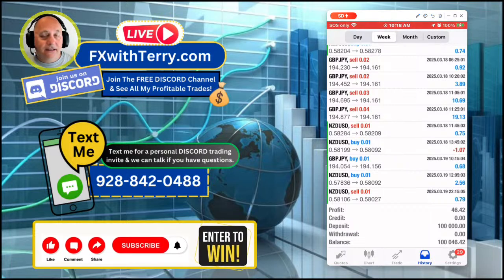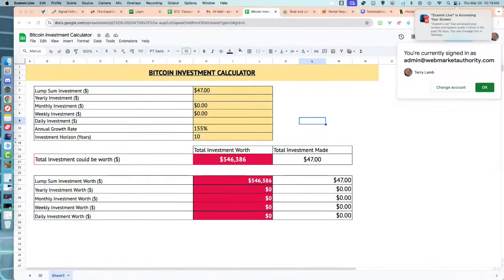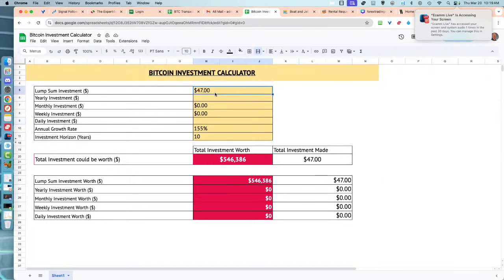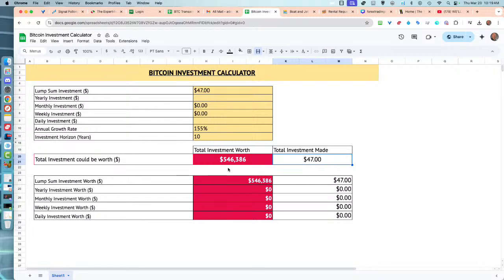Forex NO LOSS Trading Results + Failing Aggressively!